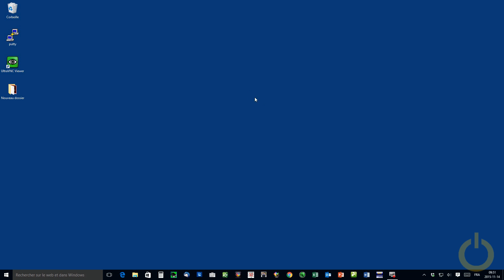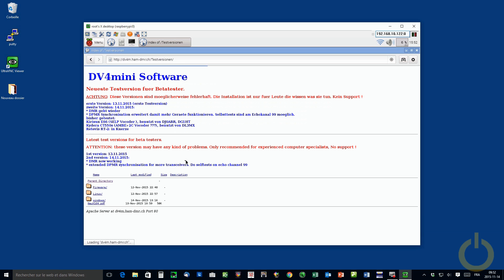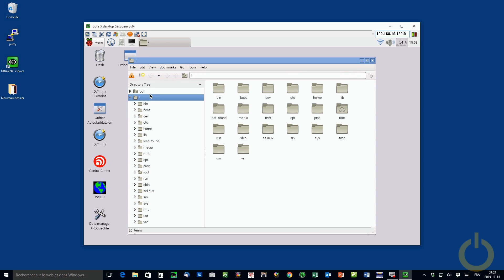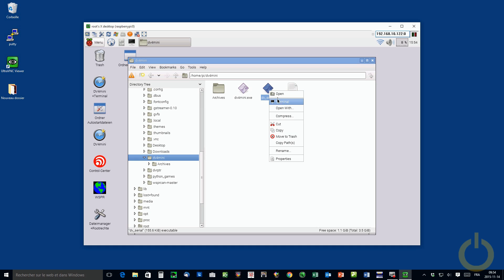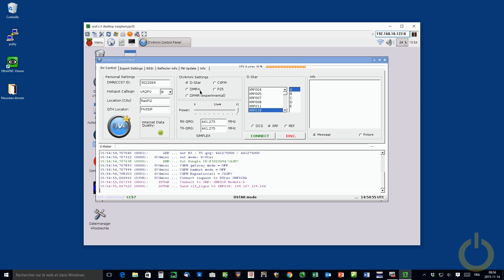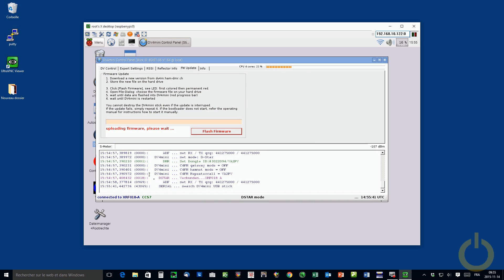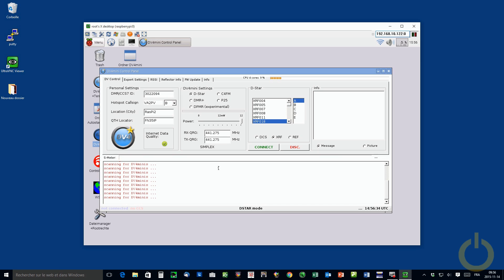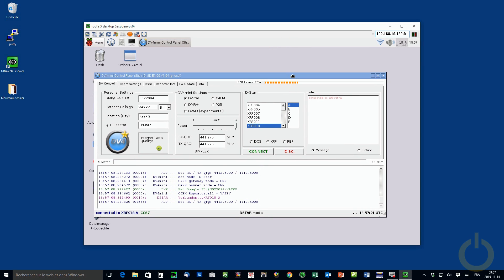DV4mini Firmware and Software Upgrade on Raspberry Pi 2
I received a lot of questions about the DV4mini software upgrade on the Raspberry Pi 2, this video is showing how to do it easily.  It also included the firmware upgrade procedure.

Note: In the DV4mini directory the Archives folder is not there by default, you need to create it.  You can also just delete the older file you need to replace.

See link bellow for image download.

73
Pascal VA2PV
Laboenligne.ca